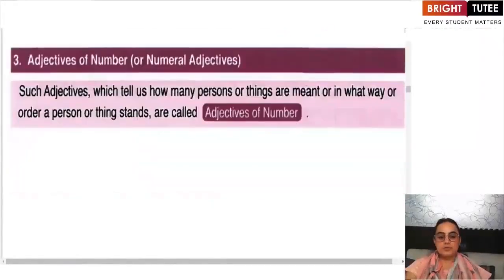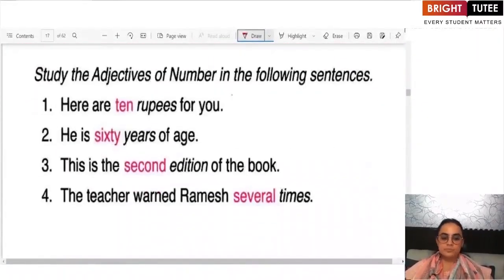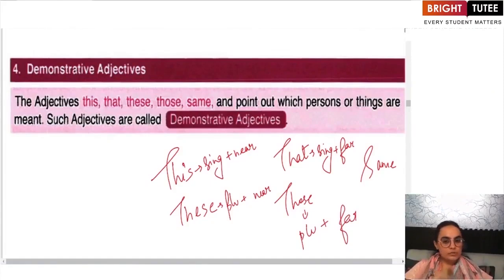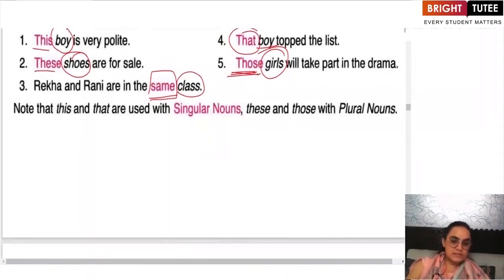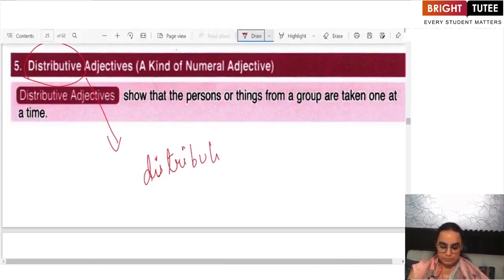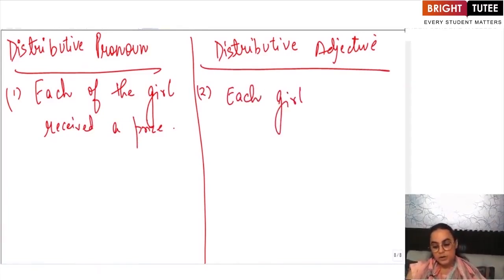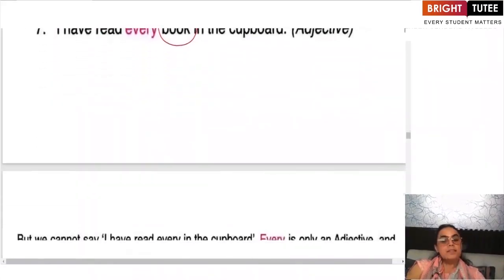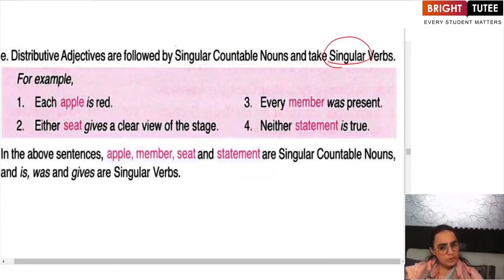01 2 Adjectives and Kinds of Adjectives Part 2